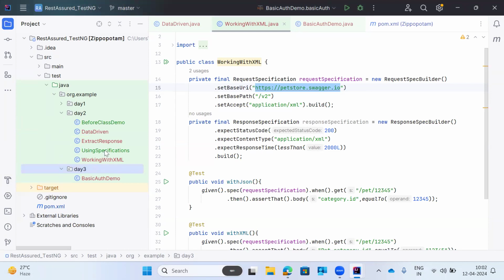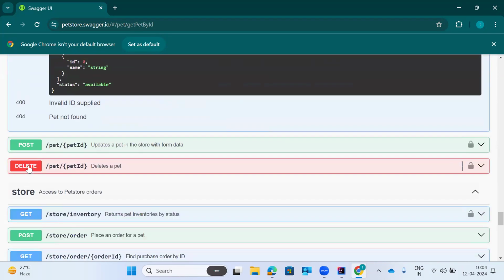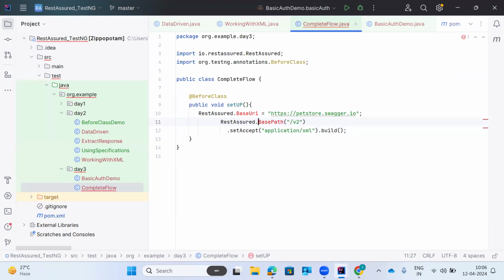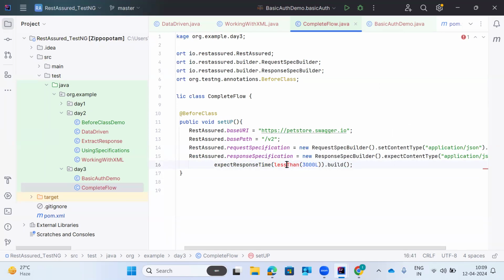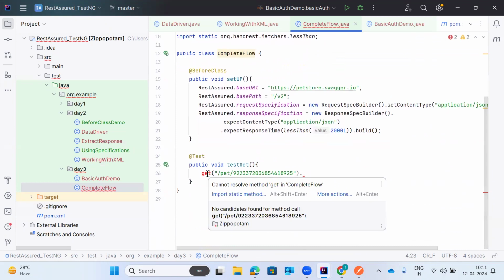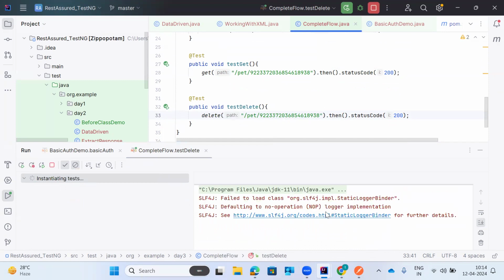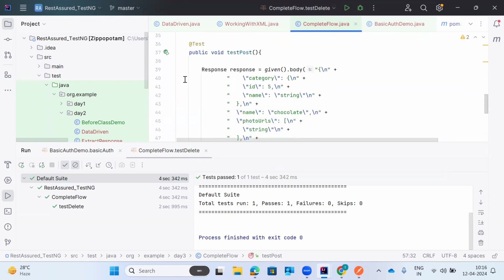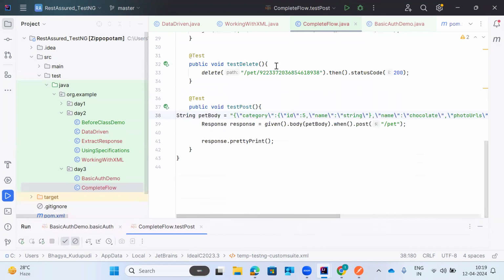Complete Flow-Post/Put/Get/Delete_1